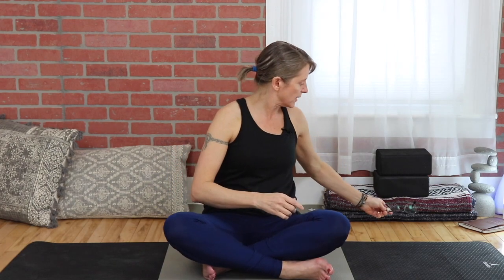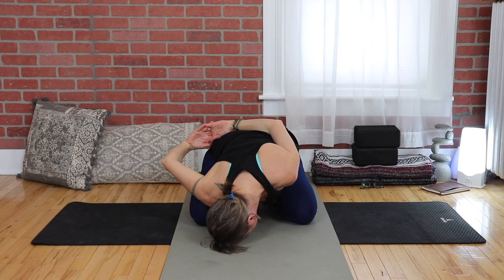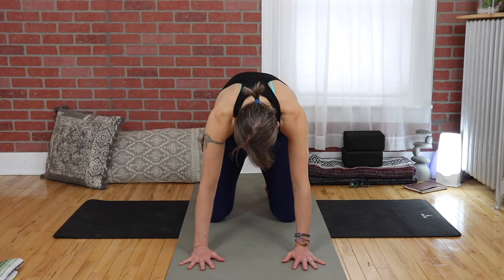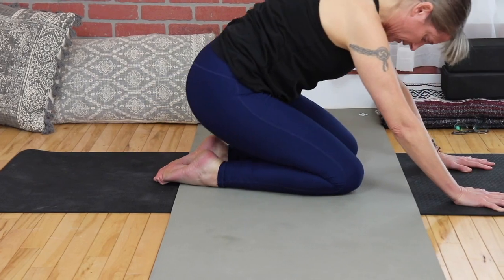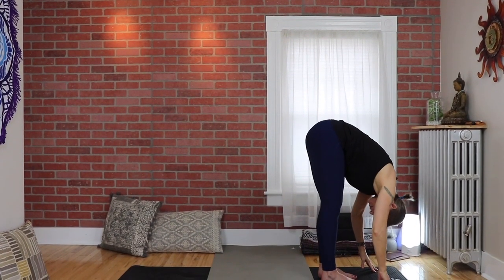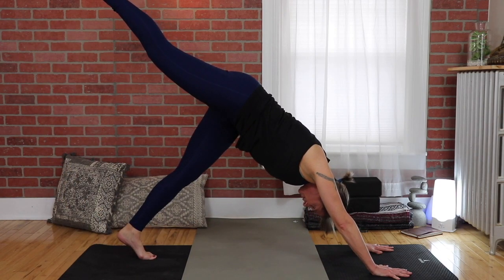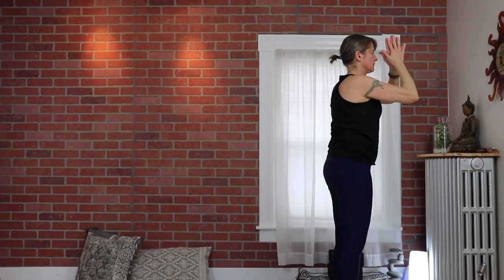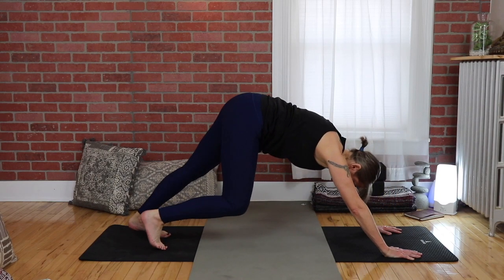40 Minute Yoga Sequence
40 Minute Yoga Sequence for anytime of the day. Create opening, feel energized and build strength as you connect with the breath.